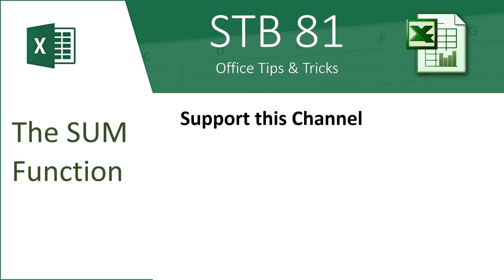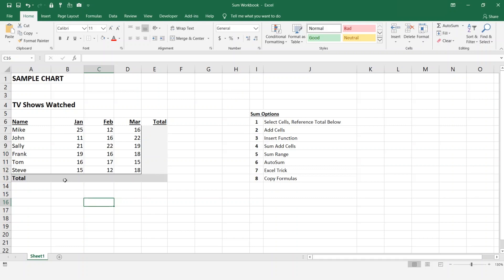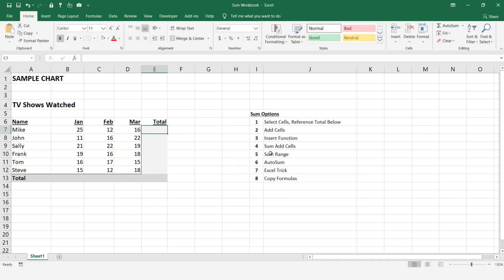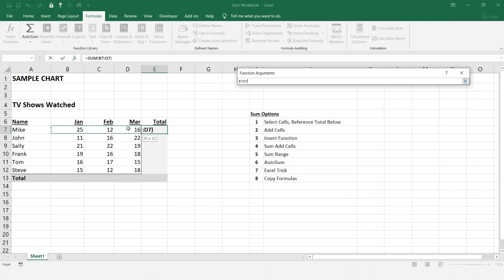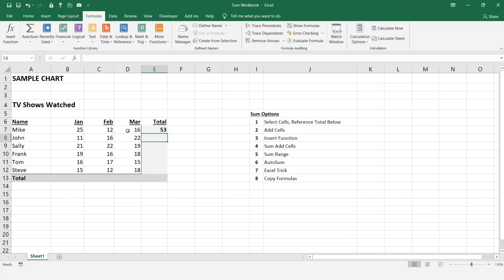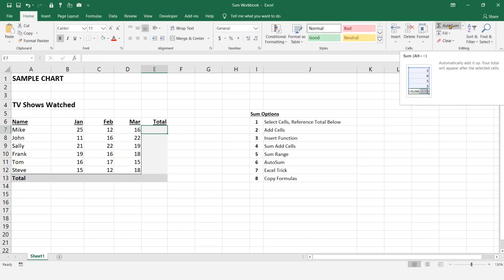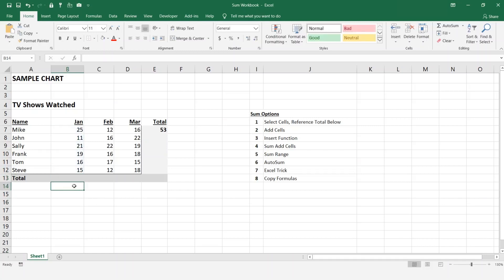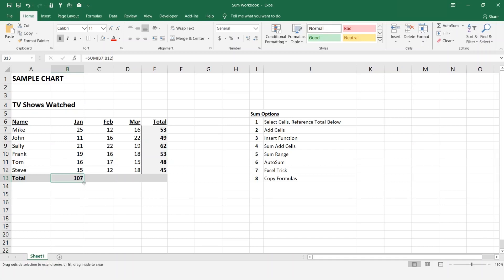7 Ways to Add Cell Values in Microsoft Excel. Sum Function, Auto Sum Formula, Insert Function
Use the SUM function in Excel to sum a range of cells, an entire column or non-contiguous cells. To create awesome SUM formulas, combine the SUM function with other Excel functions.

Whenever you need to sum a single range of cells, whether a column, row or several adjacent columns or rows, you can have Excel AutoSum to automatically make an appropriate SUM formula for you.

GetExcel 2019 Bible